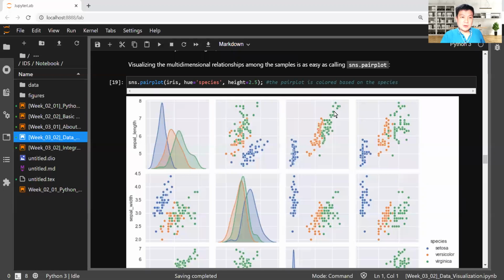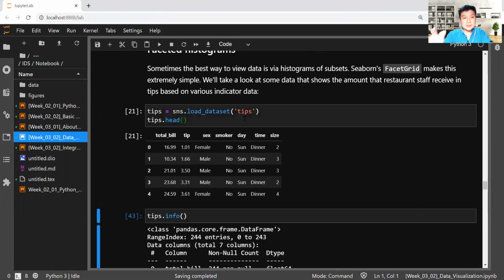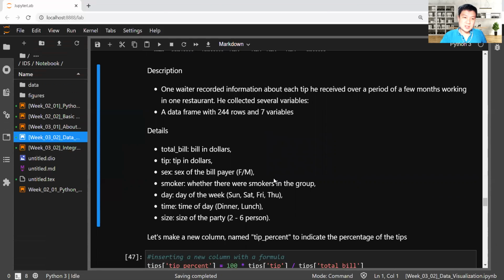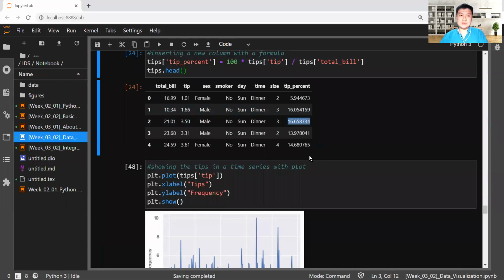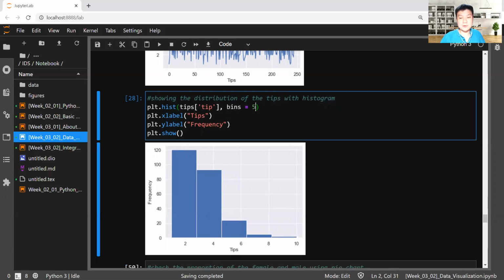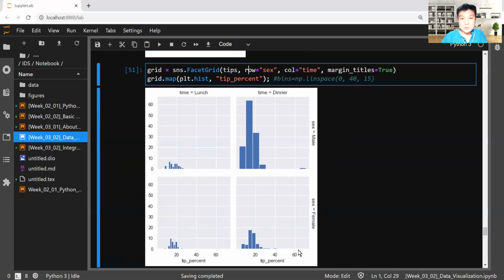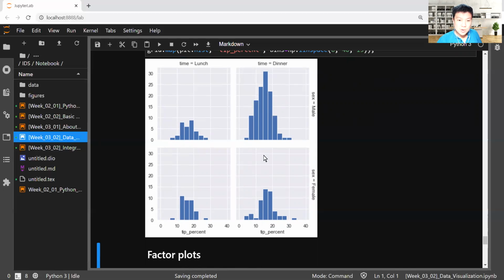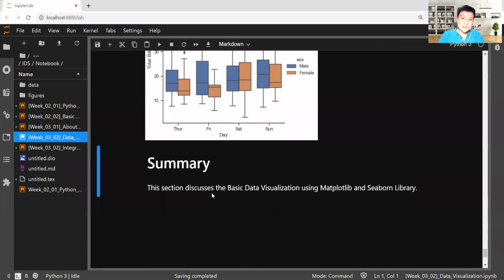[IDS - Week 04 - 01] Data Visualization (Part 2)